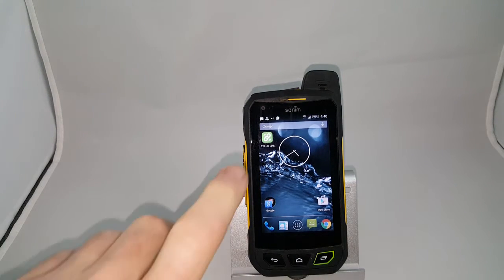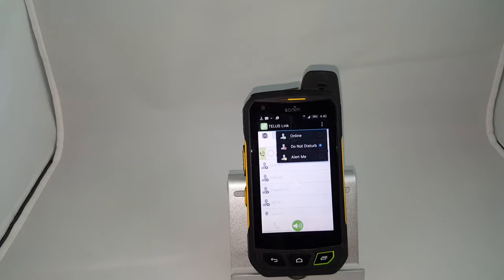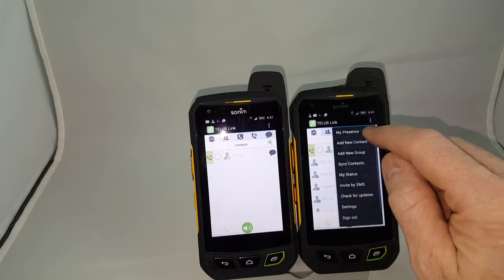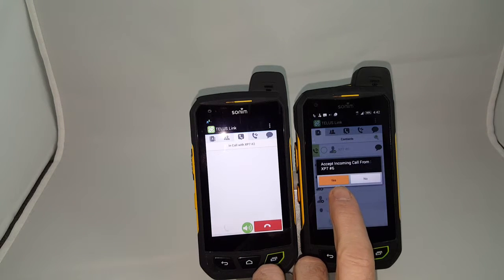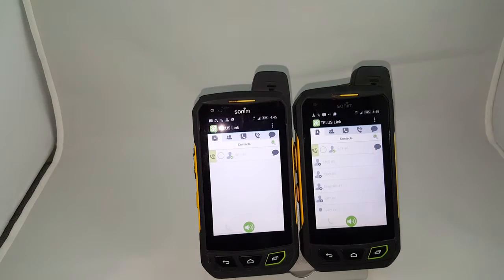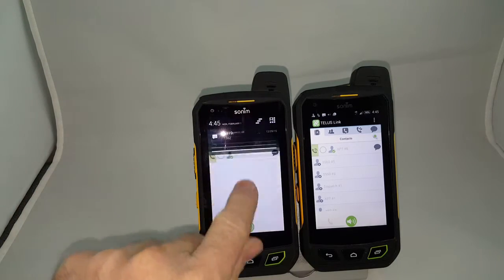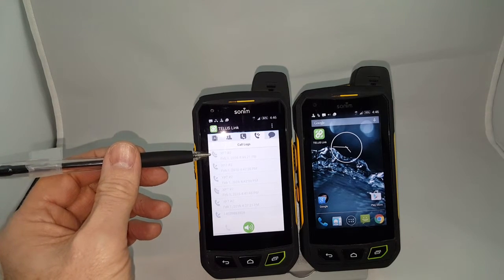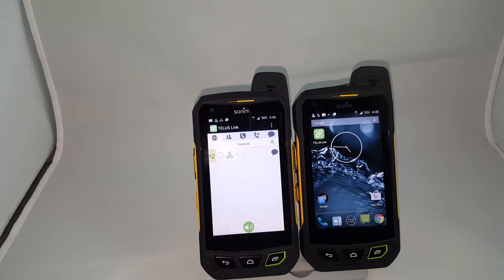Understanding "My Presence" in Telus Link